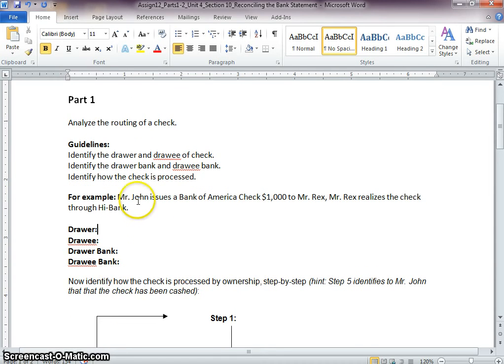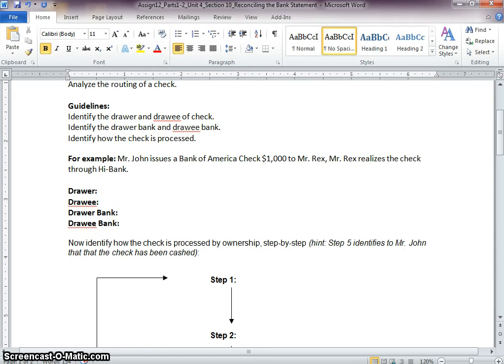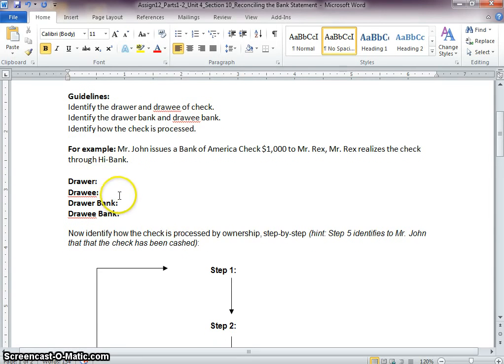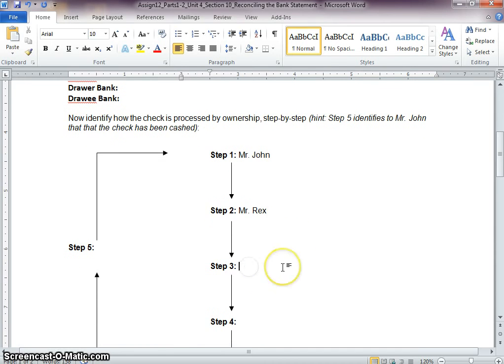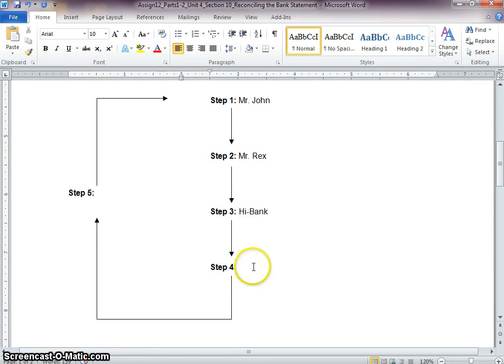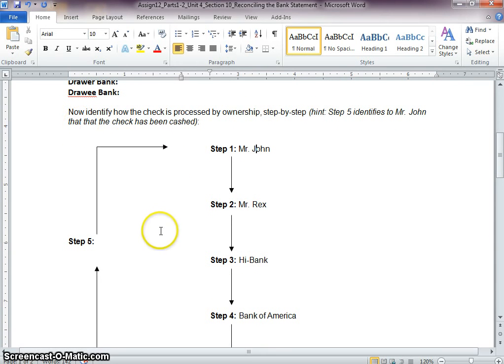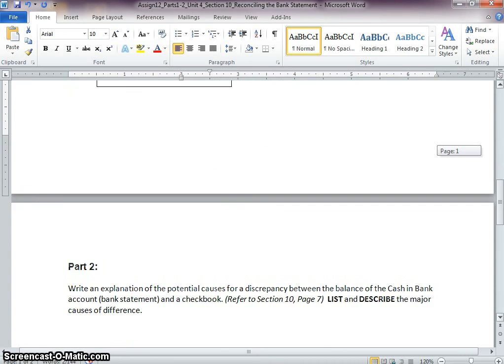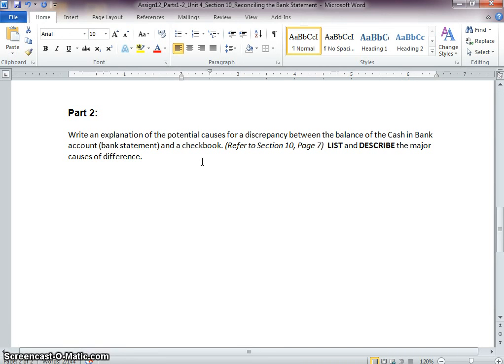Routing of a Check